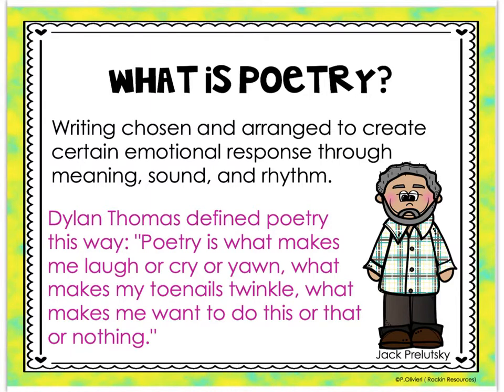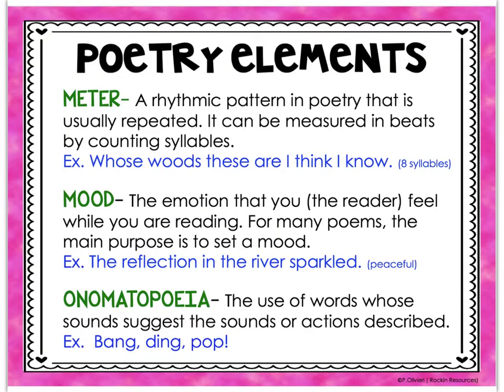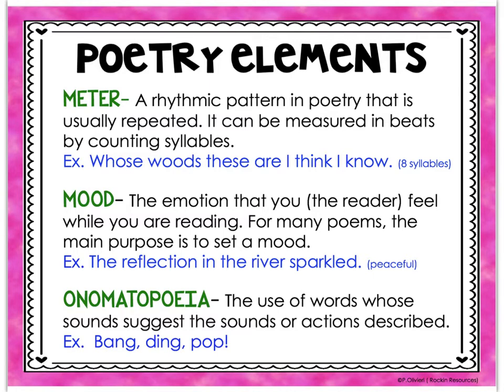Introduction to Poetry and Poetry Elements